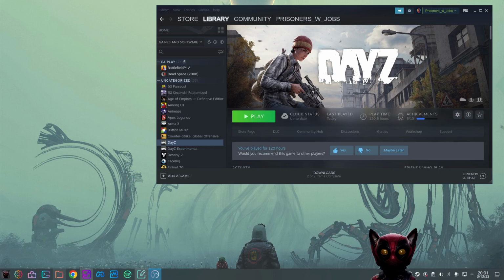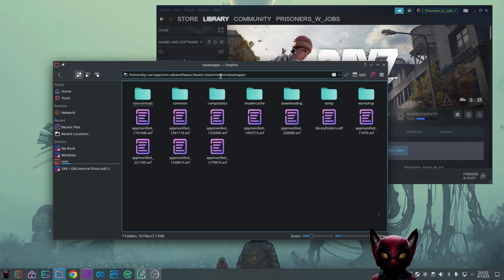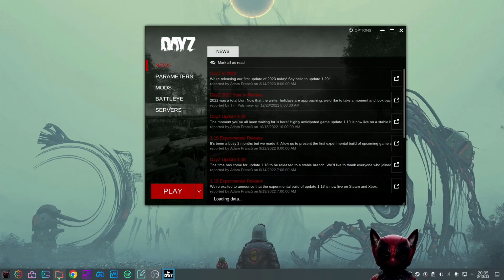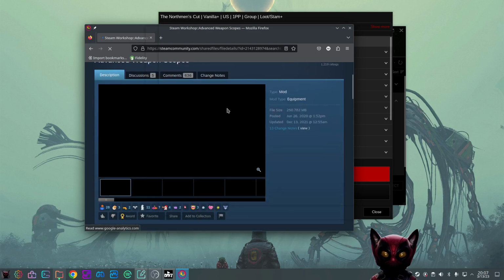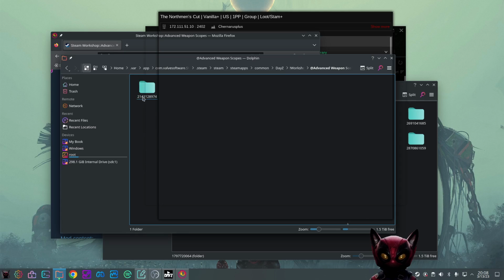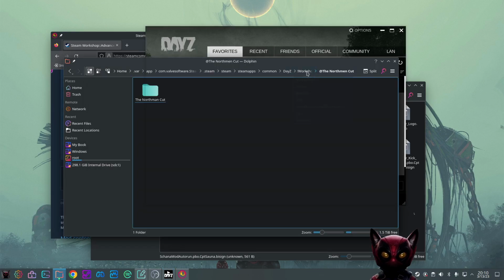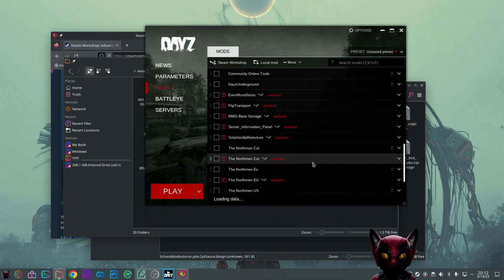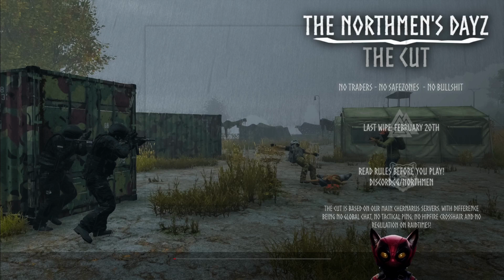How to actually join a modded Dayz server on Linux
Learn how to use the launcher that comes with Steam to correctly join a modded game server, on Dayz, in Linux. (KDE Plasma).